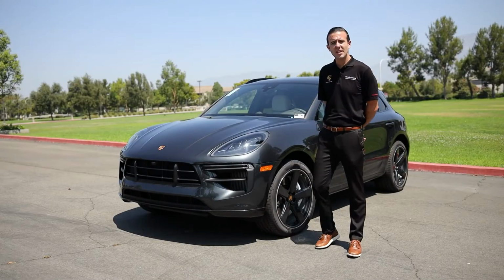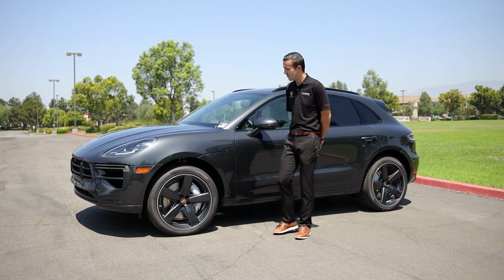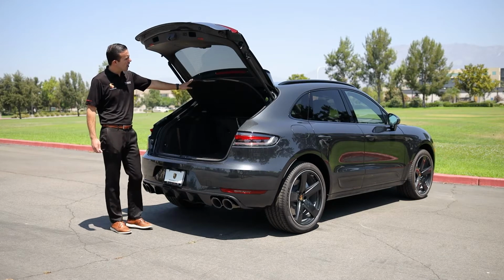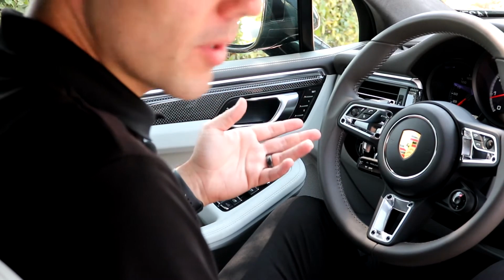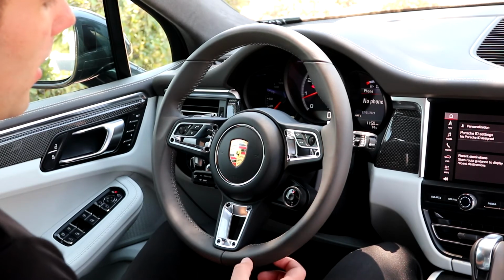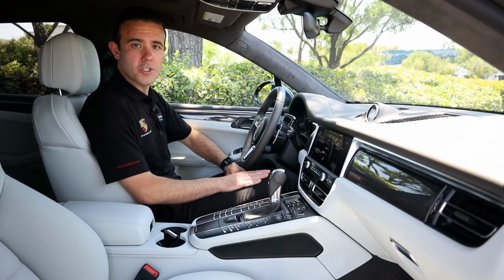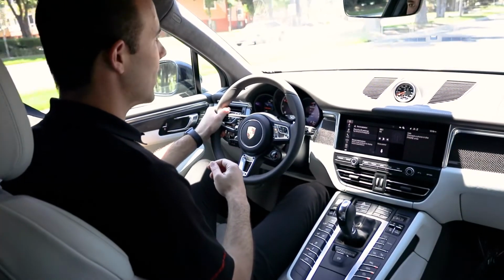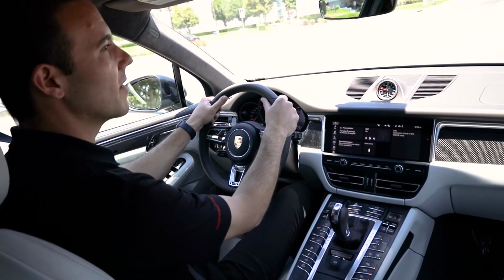2021 Porsche Macan Turbo Review | Walkaround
We have proven that we will not be dictated to. Do not follow trends. But prefer to write our own adventure stories. Such as that of a compact SUV that inextricably combines sportiness, design and everyday practicality: the Macan. The Macan Turno offers a 2.9-liter twin-turbocharged V6 engine, 434 horsepower and 0-60 mph in 4.3 seconds with a top track speed of 167 mph.

With its dynamic overall look, the Macan is unmistakably a sports car. Its redesigned rear appears extremely powerful. Like a bold line under its own signature, the characteristic taillight strip emphasizes the Porsche logo, enhanced by the new four-point brake lights, both functionally and visually.